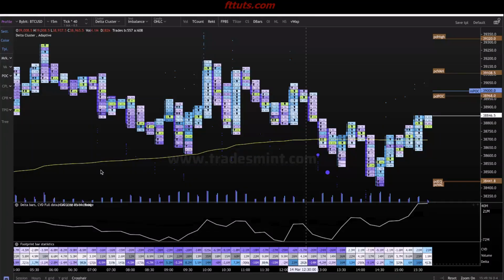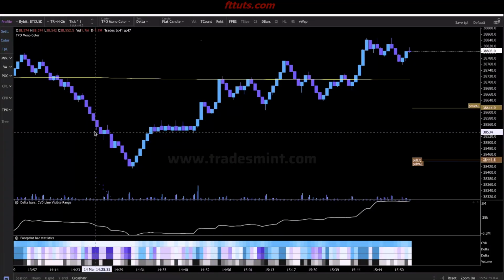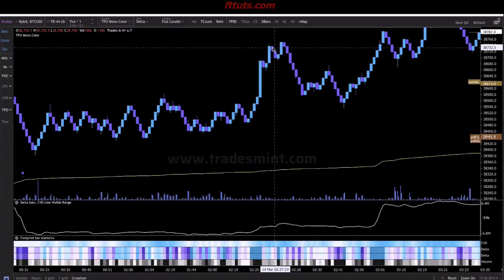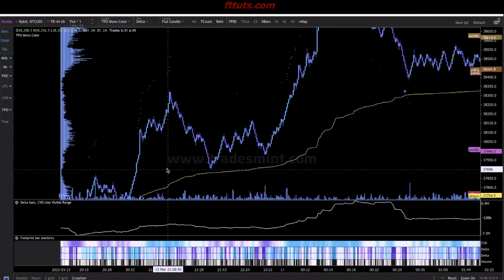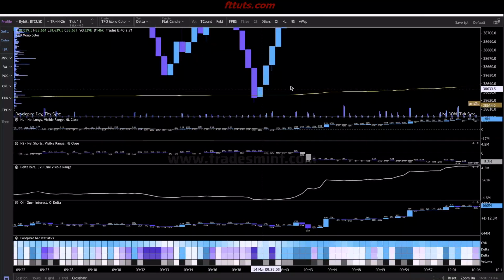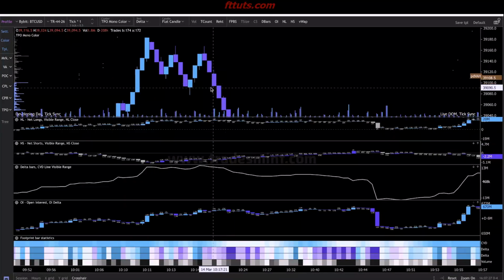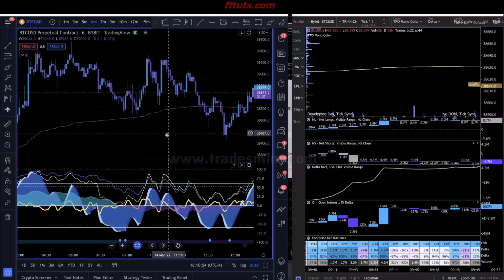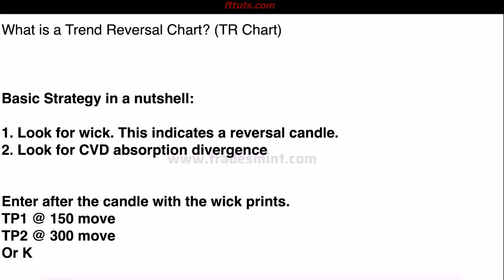Jayson Casper advance order flow course class 7 Trading With TR Charts